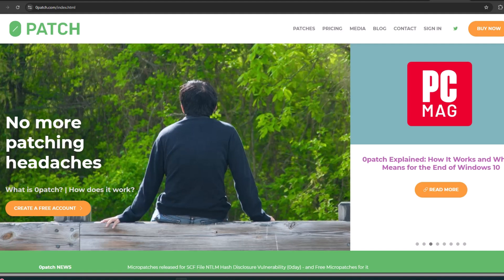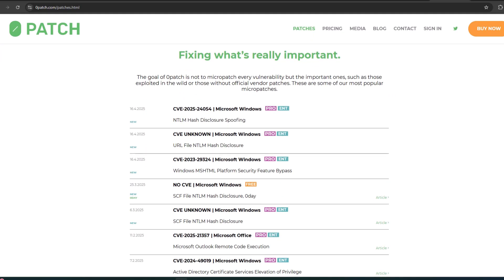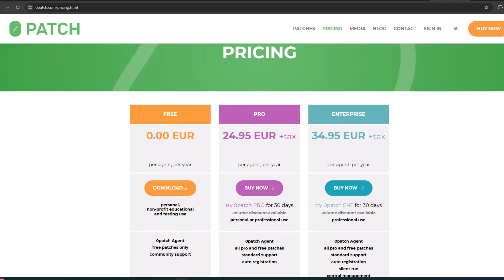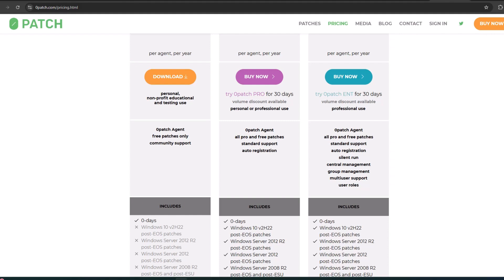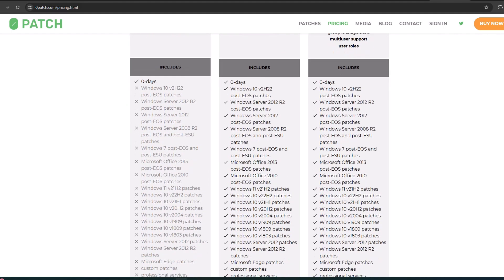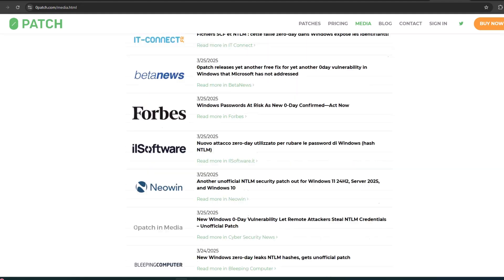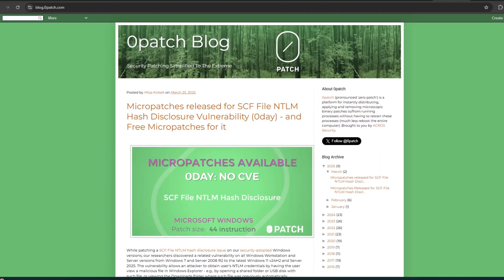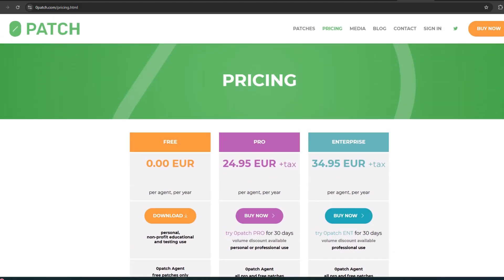Windows 10 EXTENDED SECURITY SUPPORT with 0patch Explained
Windows 10 EXTENDED SECURITY SUPPORT with 0patch (Break FREE from Microsoft)

Zero Patch is an alternative for getting continued security patches to keep Windows 10 going far into the future.
00:00-00:25 Options for Updating Windows 10
00:26-00:45 What is 0patch
00:46-01:02 Different Levels and Cost
01:03-01:23 0patch Website Knowledge Articles
01:24-01:39 0patch Website Security Patches
01:40-2:07 Free and Paid Versions
02:08-02:33 Free Compared with Paid Versions
02:34-02:54 Media and Blogs for Learning
02:55-03:13 Micro Patching
03:20-03:55 Long Term Updates for Windows 10